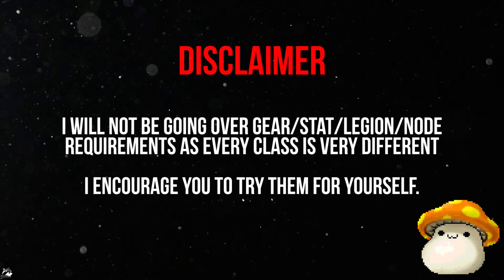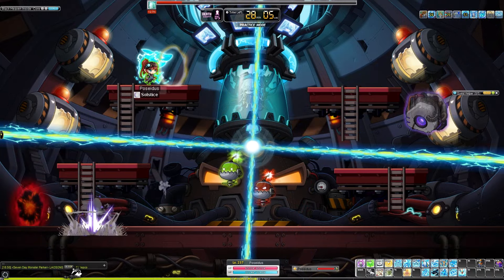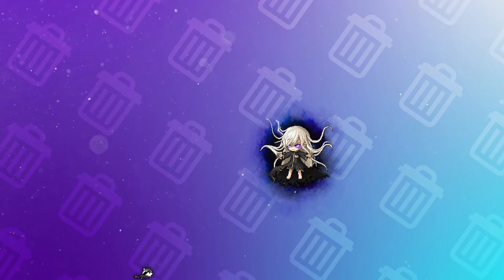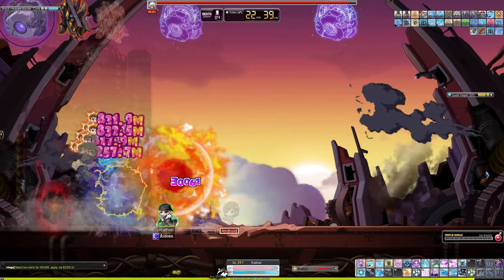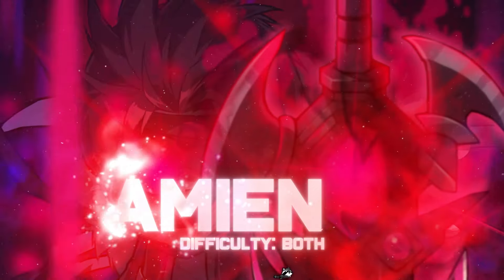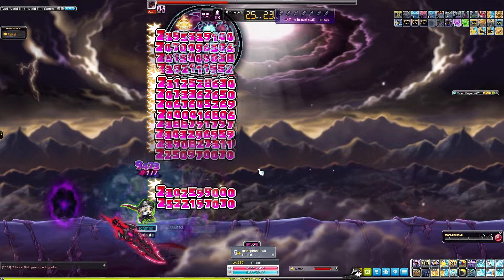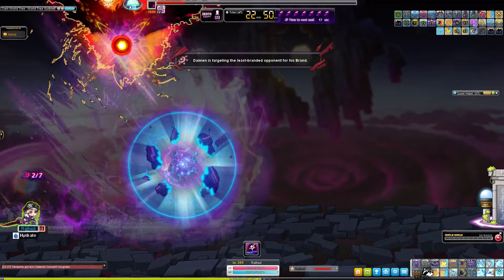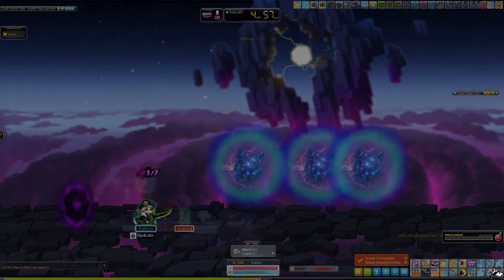MapleStory Lotus & Damien Boss Guide (NORMAL & HARD Lomien)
In a post carry nerf world learn to carry yourself with this guide for Lotus on Damien on both normal and hard difficulties. Both geared towards solo play.

CreativeName, zzz and yoimiyafan46 for supporting me with Youtube Membership! Y'all da best!

0:00 Lotus
7:39 Damien